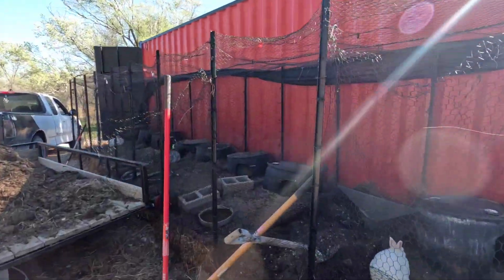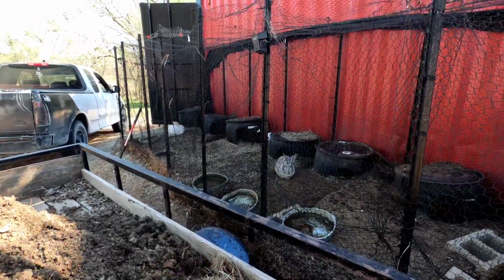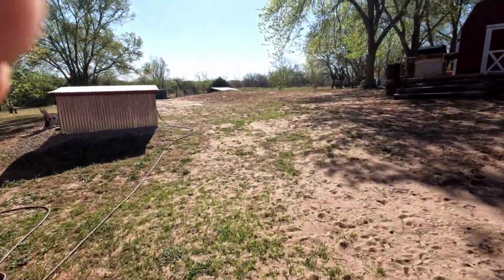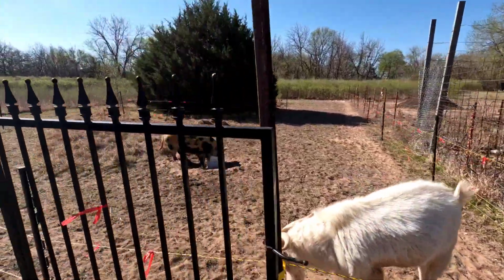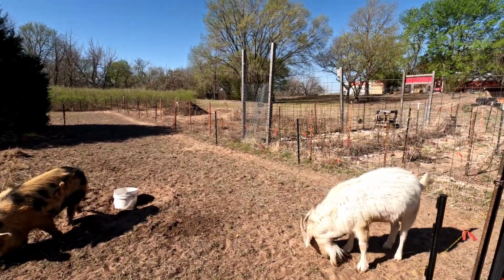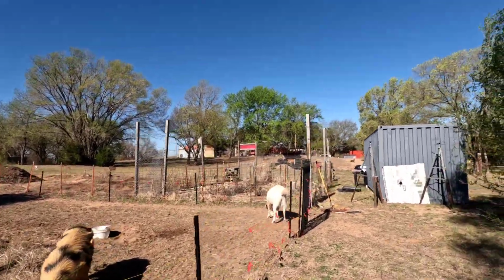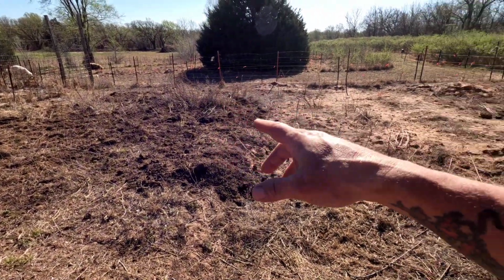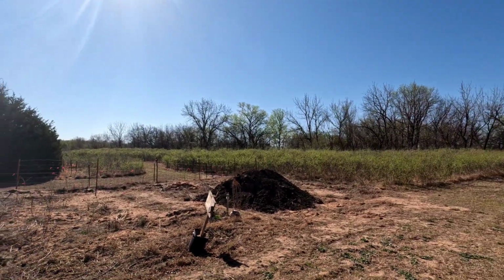Spring time! LET'S GO!!!